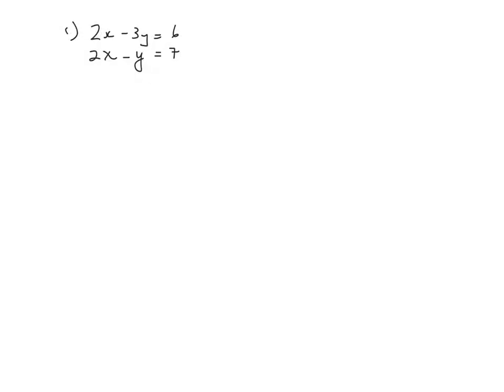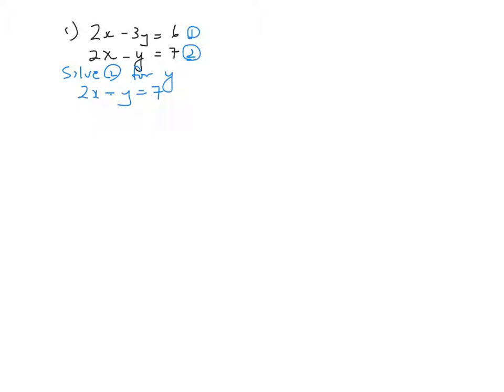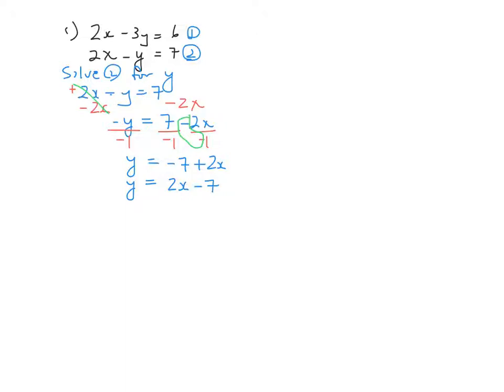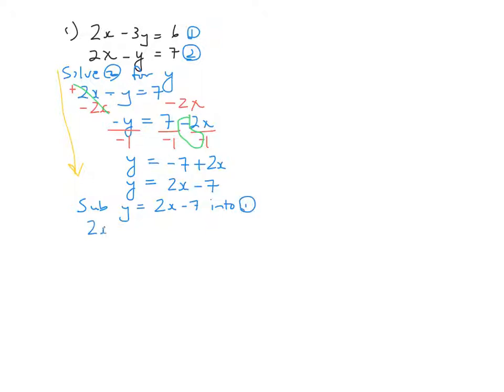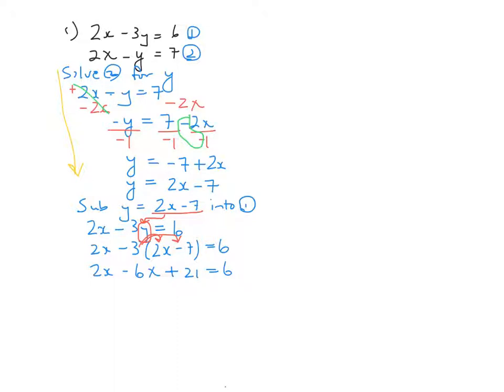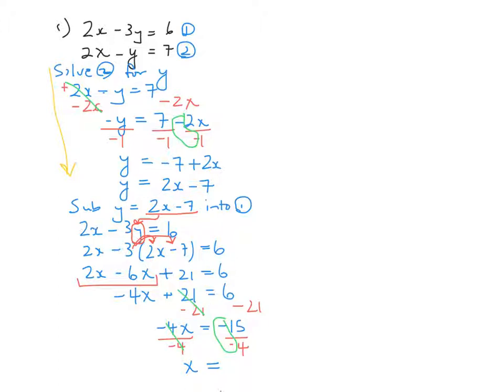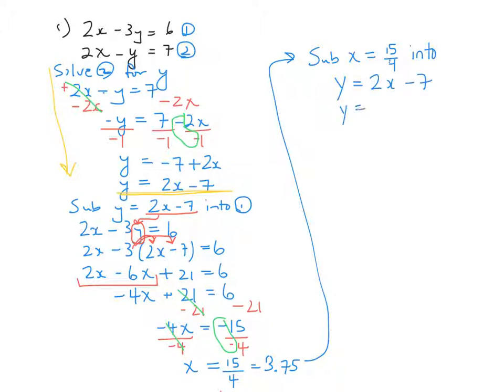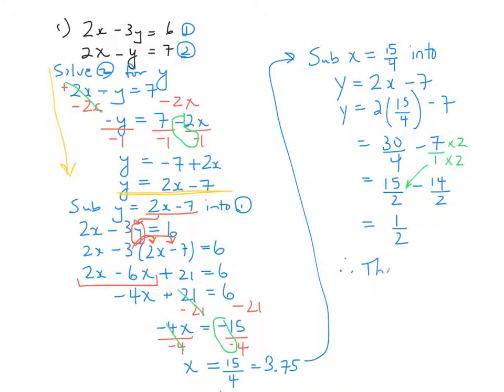More Solving Systems Part 2